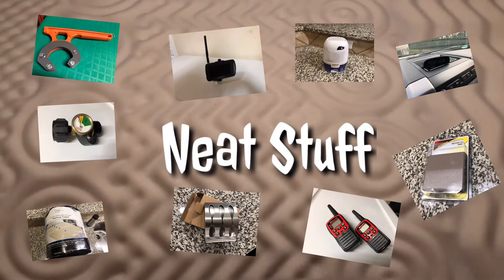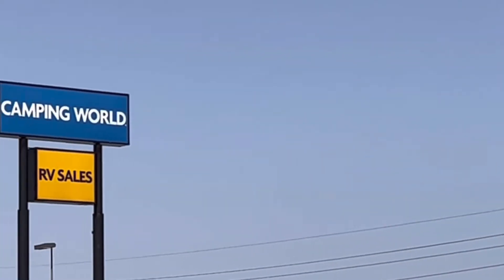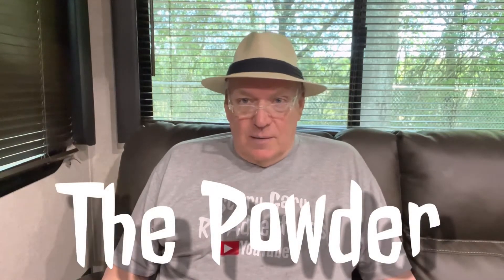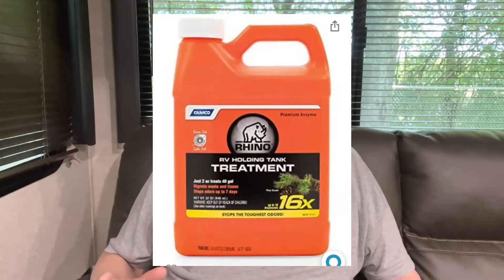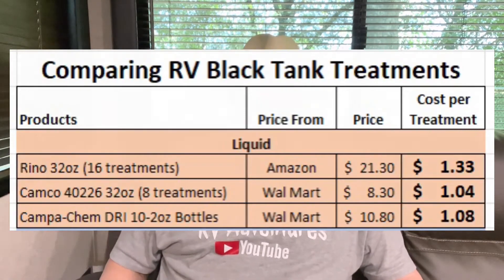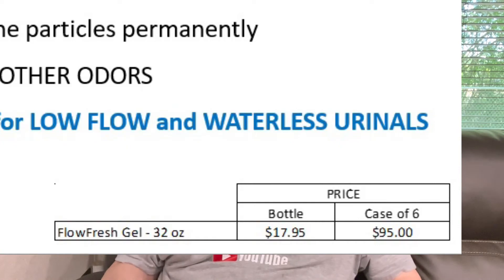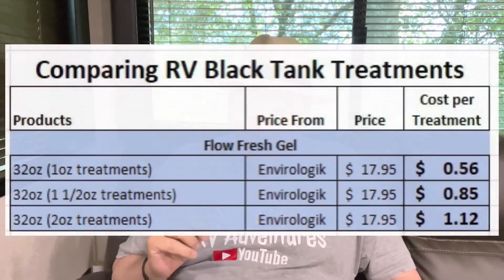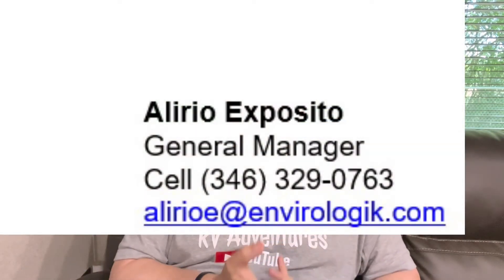Ol Black Water - Flow Fresh Gel - A New Tank Treatment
About this episode: Ol Black Water - Flow Fresh Gel - A New Tank Treatment

Product:

Flow Fresh Gel

Alirio Exposito
General Manager
Envirologik

Some pictures are from Google, Bing, Amazon, Camping World and Safari.

Music: “Halloween” by The Second Life and “Camping Day” by LowRider